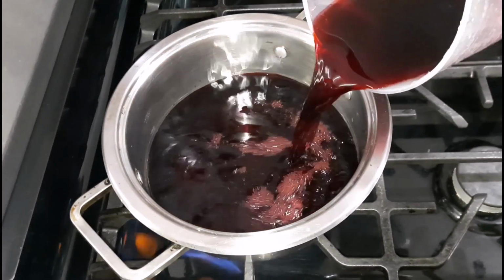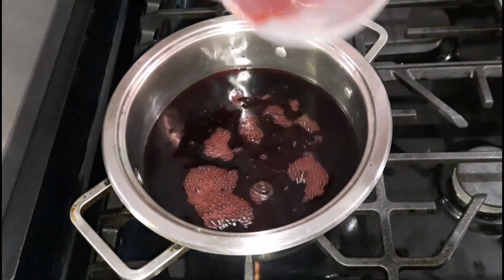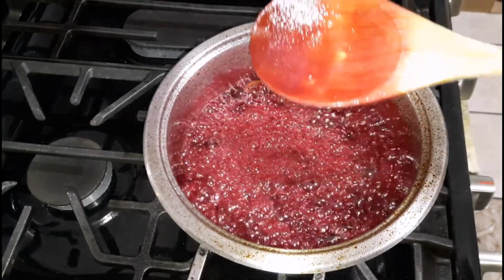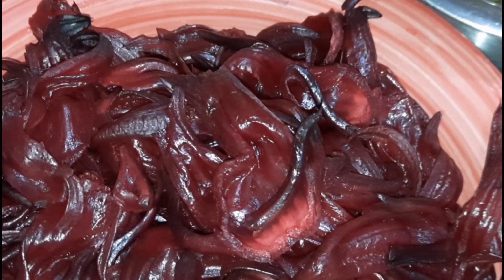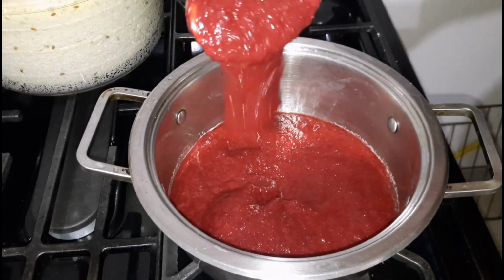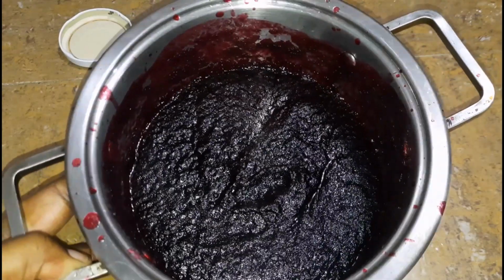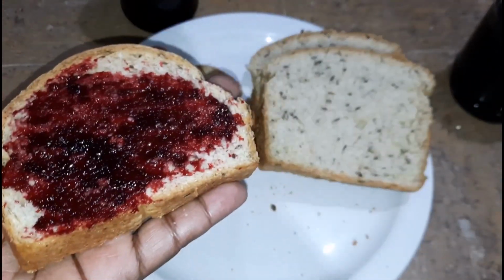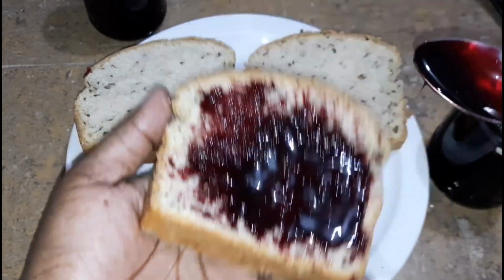Sorrel Jam and Jelly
Hey SpiceFam.  In today's video, I will be showing you how to make sorrel jam and jelly.  We @SpiceIslandCooking473  would love to hear from you!